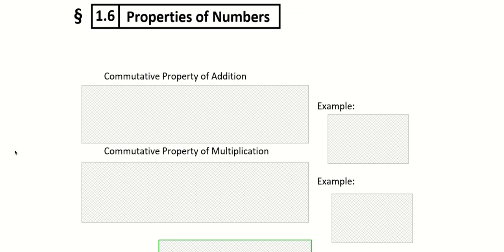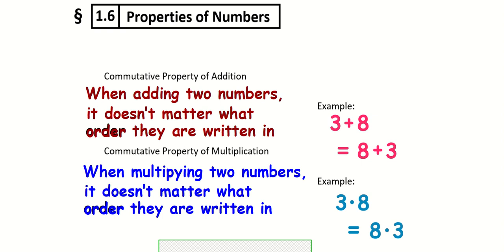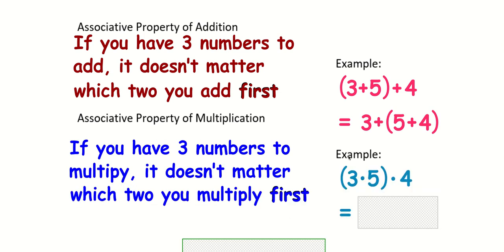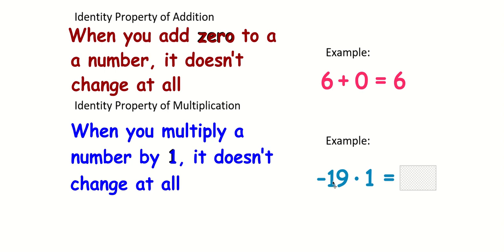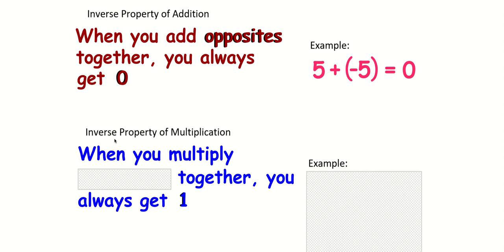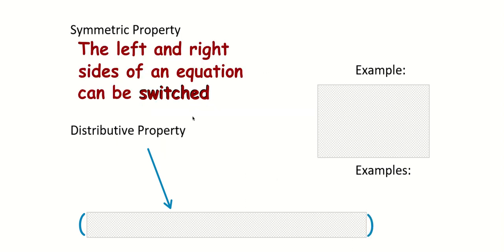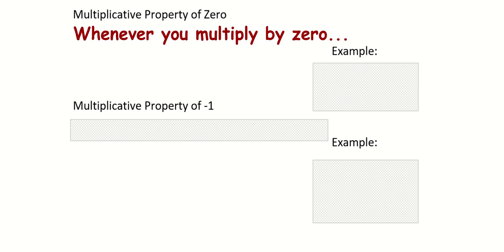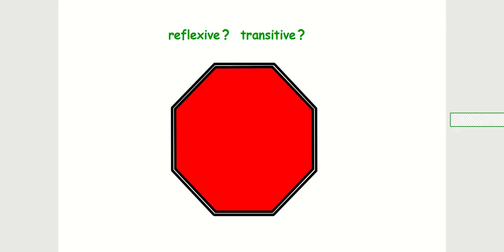Algebra I - 1.6 Properties of Numbers